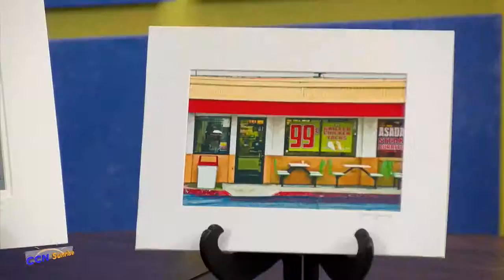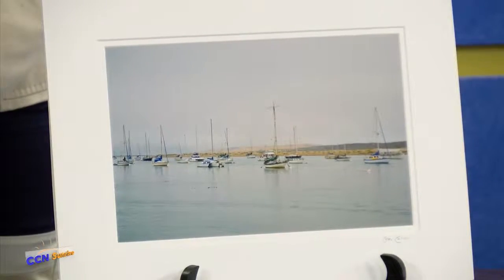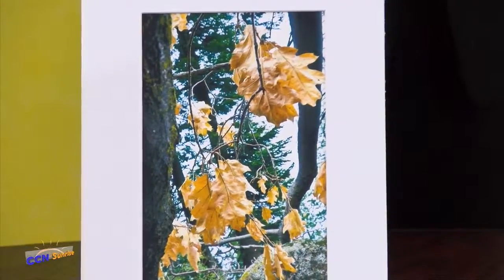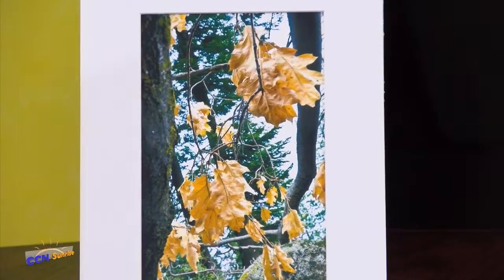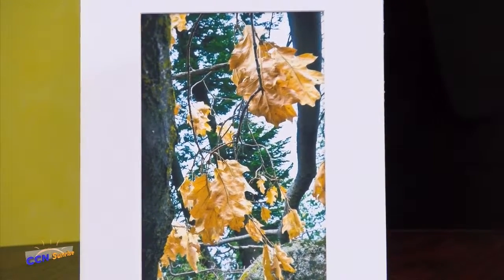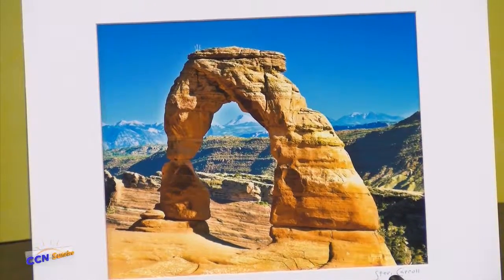CCN Sunrise Interview - Stevi Carroll's Amazing Artwork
Former CCN Stage Manager Stevi Carroll is an amazing artist!  She shows off some of her work to Scot and Mary